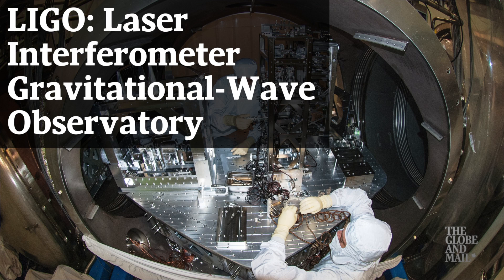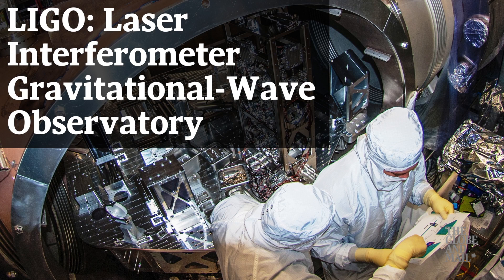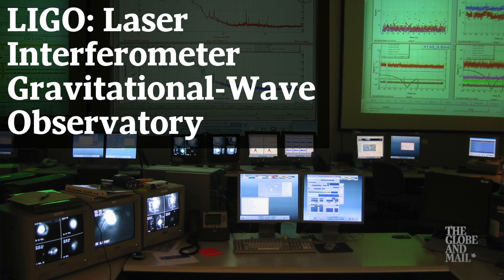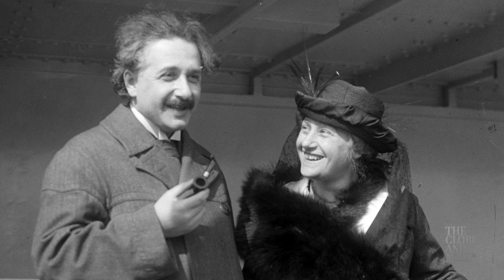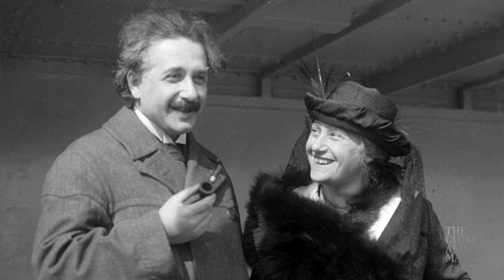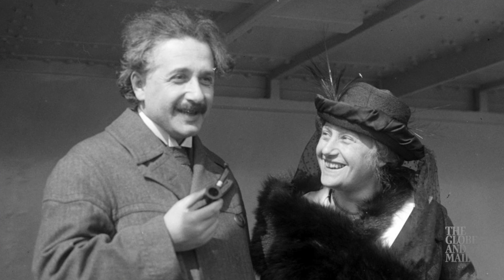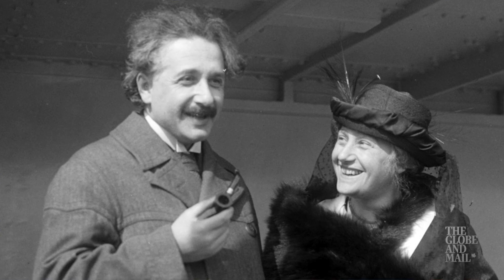It's the 100th anniversary of Einstein's theory of General Relativity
November 25th marks the 100th birthday of Alberta Einstein's theory of General Relativity